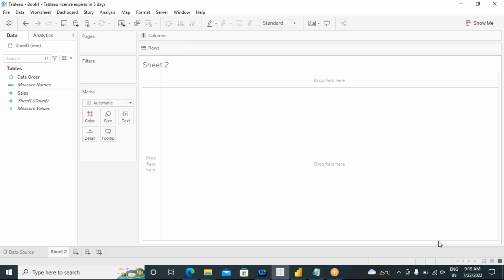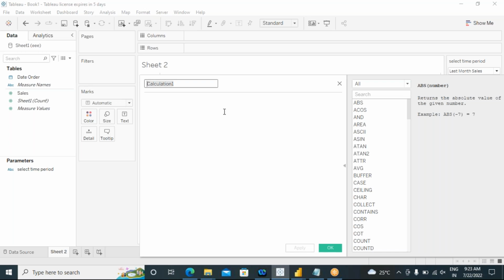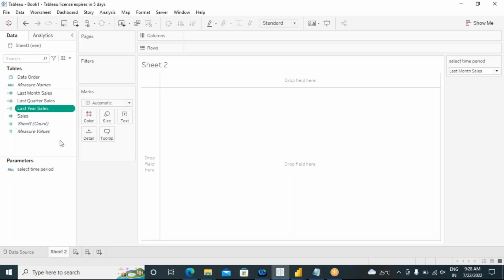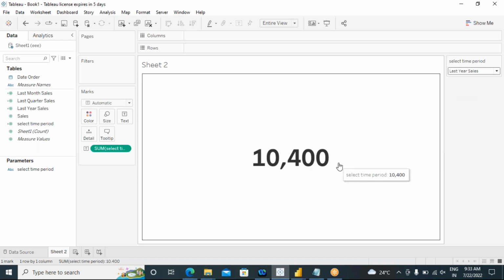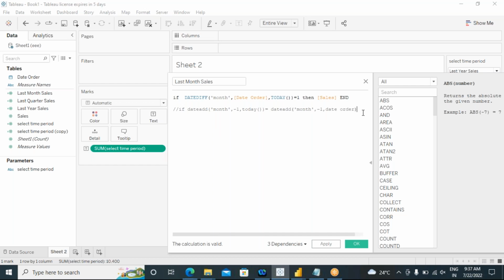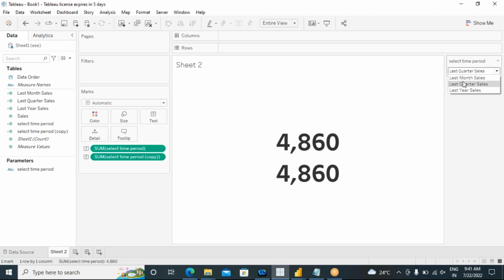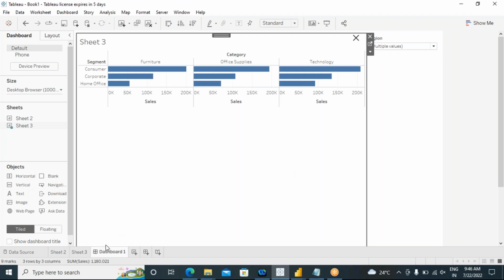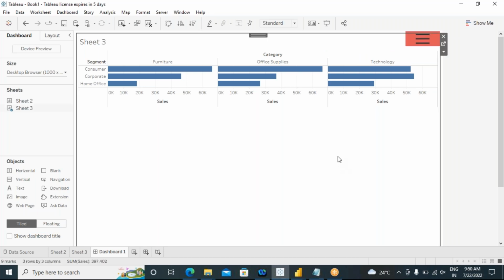last month sales last year sales using date diff function in Tableau